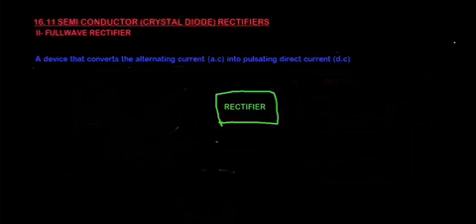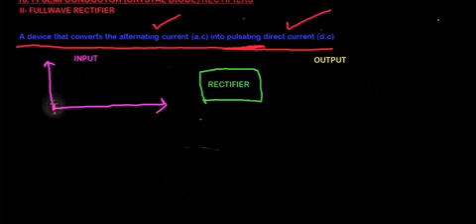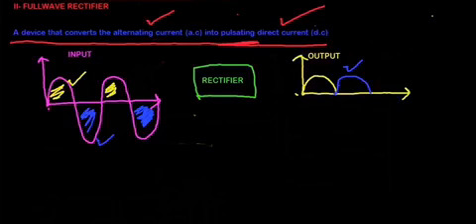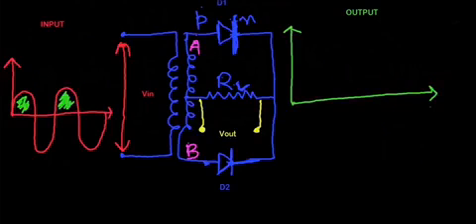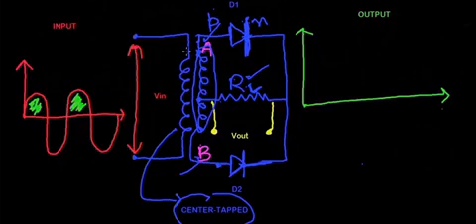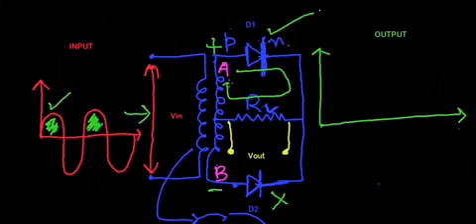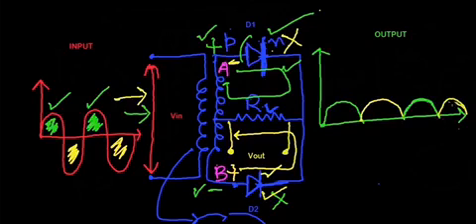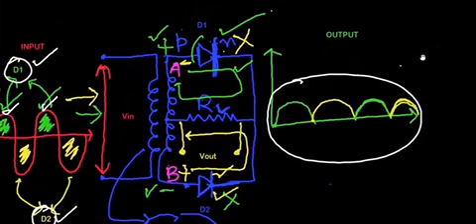XII Physics Semiconductor (Part II)By Ms Sarah Soomro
Ms Sara Soomro
 Lecturer in Physics
 Government Girls Degree College Matli